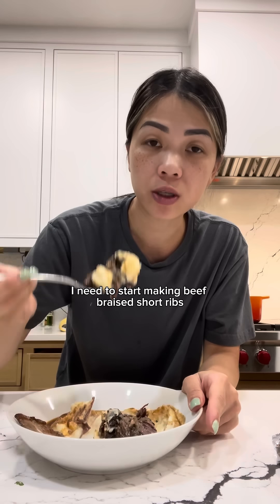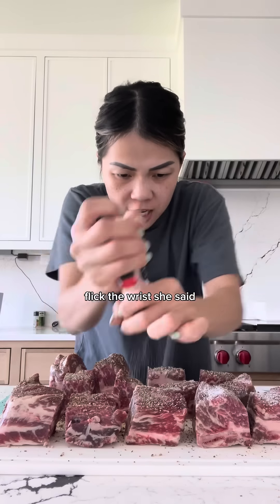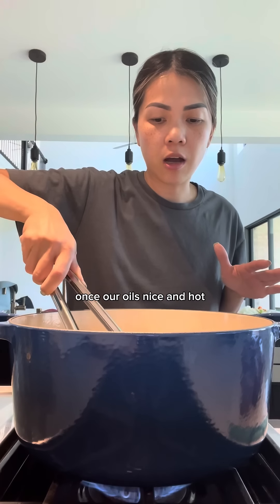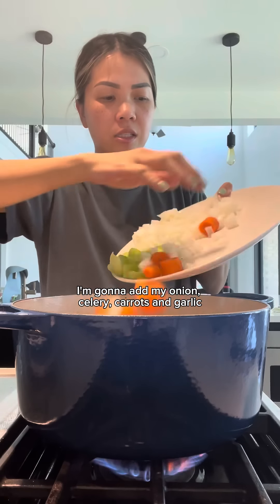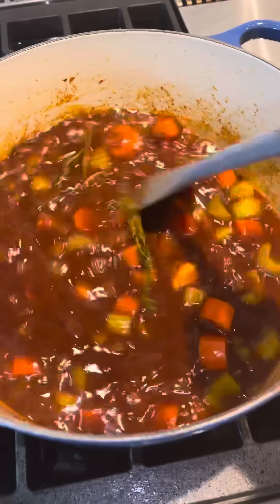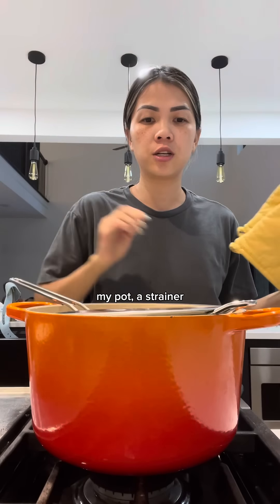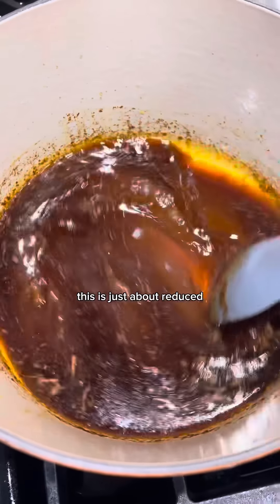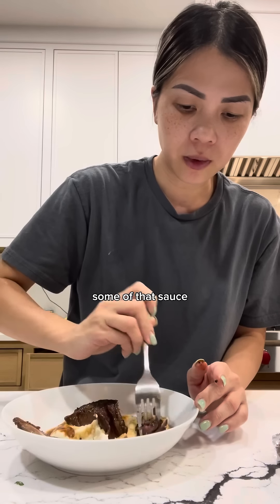My husband asked why I never make this for him | beef braised short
BEEF BRAISED SHORT RIBS

Im gonna make these more often because I prefer beef braised short ribs this way more than the way Korean people make them (galbi jjim)

Recipe is from Chef Alina Prokuda

1 large onion, chopped
3-4 carrots, chopped
2 celery stalks, chopped
4 cloves of garlic
2 TBSP tomato paste
2 cups red wine
2 cups beef brother
2-3 sprigs of thyme
2 bay leaves

1. Generously season beef short ribs with salt and black pepper. Then sear in some oil and set aside.

2. In the same pot, cook onions, celery, carrots and garlic. Cook for ~5 minutes.

3. Add 2 TBSP tomatoe paste and cook for 2 minutes

4. Add 2 cups red wine and cook til slightly reduces

5. Add 2 cups beef broth 2-3 sprigs of thyme, and 2 bay leaves. Combine well then turn off hear.

6. Add short ribs back in and bake at 360F for 2 - 2.5 hours

7. After baking, carefully remove short rib. Then pour the remaining liquid (which should be the veggies, beef broth, red wine, bay leaves, etc) through a strainer. Discard the solids and reserve the liquids

8. Bring the liquid over a simmer and allowed the liquid to reduce.

9. Serve ur ribs over potatoes and drizzle it with your sauce